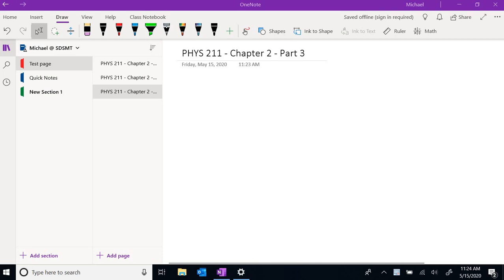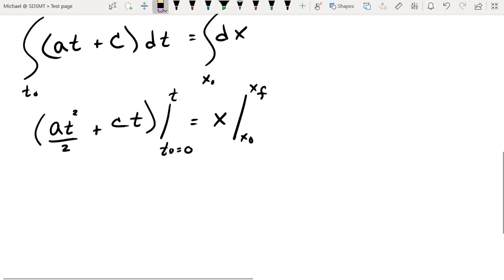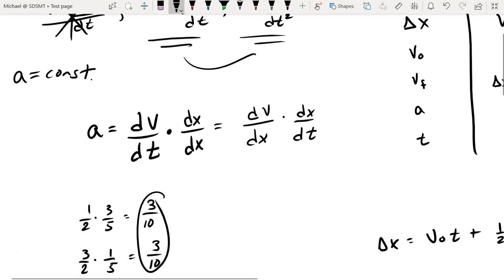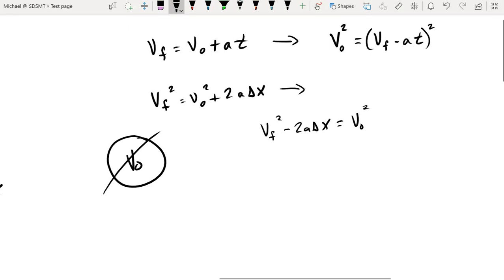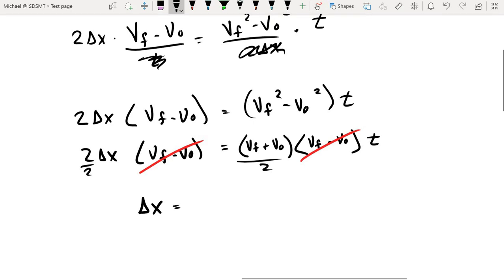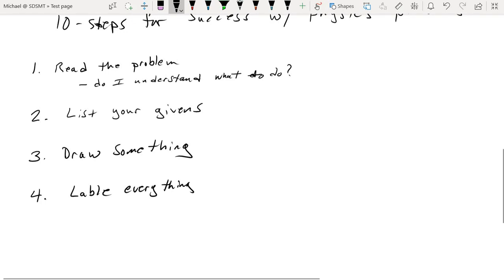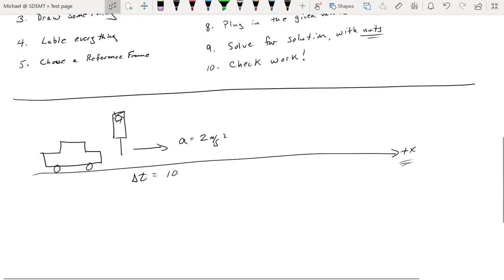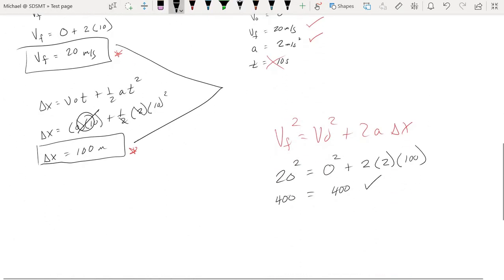PHYS 211 - Chapter 2 - Part 3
0:00 Recap
2:40 Deriving the second Kinematic Equation
15:40 Deriving the Third Kinematic Equation
25:00 Deriving the Fourth Kinematic Equation
34:25 Deriving the Fifth & final Kinematic Equation
43:15 10 STEPS for SUCCESS!!!
56:45 Using the 10 STEPS for SUCCESS with Examples problems using Kinematics